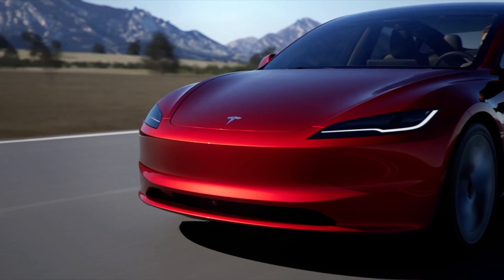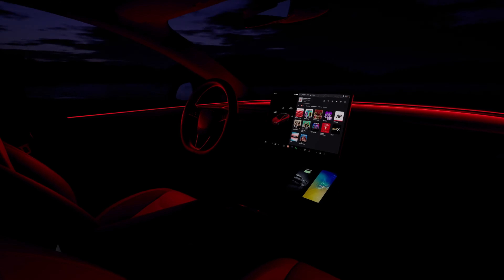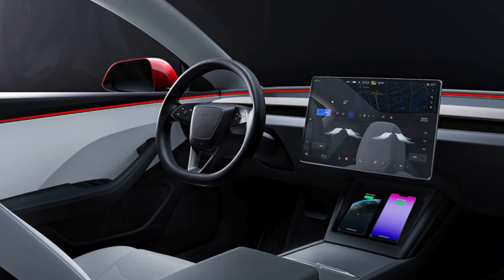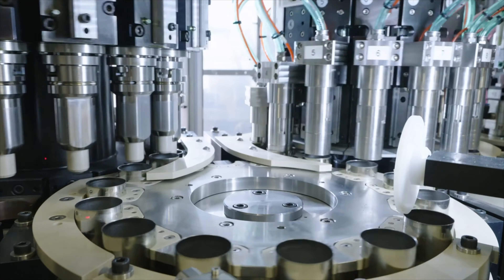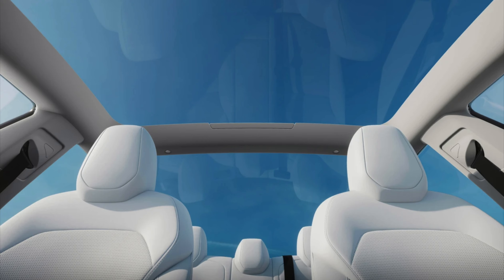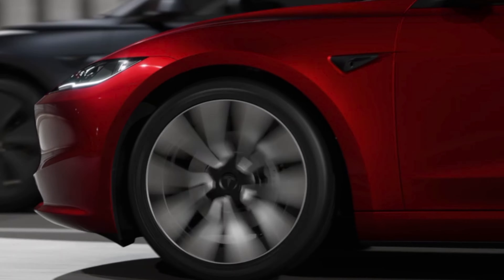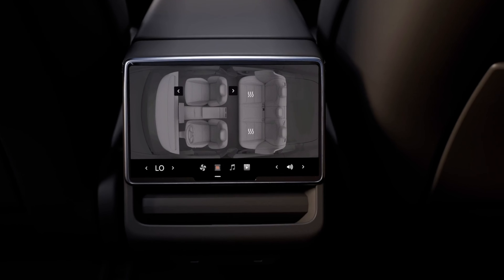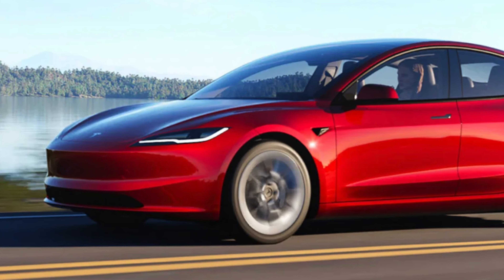THE NEW Tesla Model 3 Refresh Design OUT NOW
We've been waiting a long time, but Tesla has just launched the brand new Tesla Model 3 Refresh model! It has all new lights, all new rear and some big improvements to the interior of the Tesla Model 3, lets talk about them!

► Tesla Car Matts - Best I’ve used:

► Other Great Links:
Use an Apple Watch? Check out:

► VIDEO STUFF